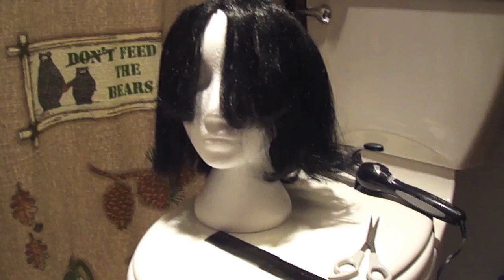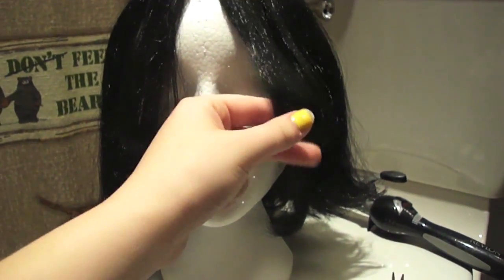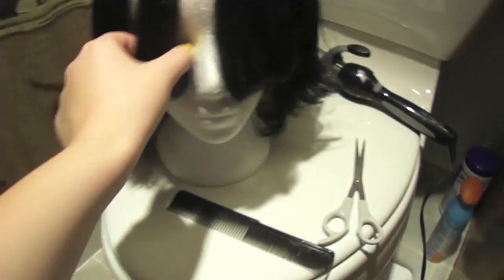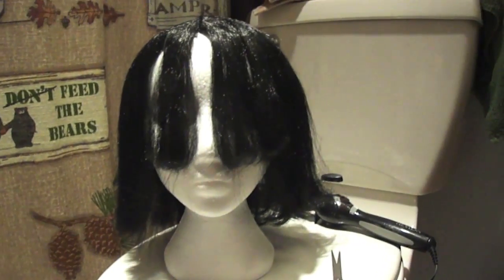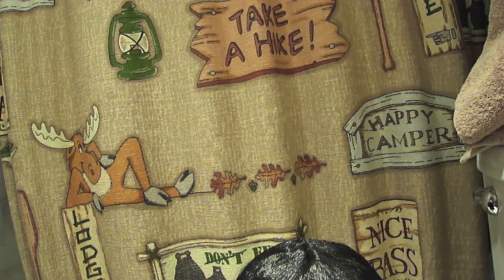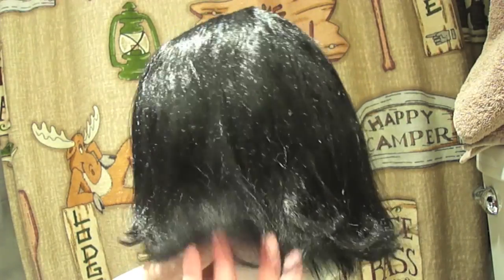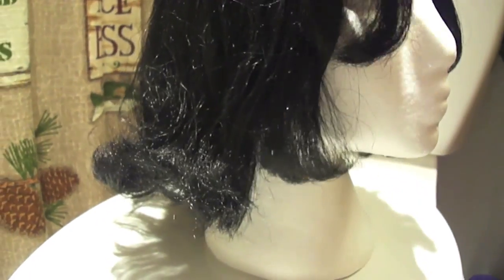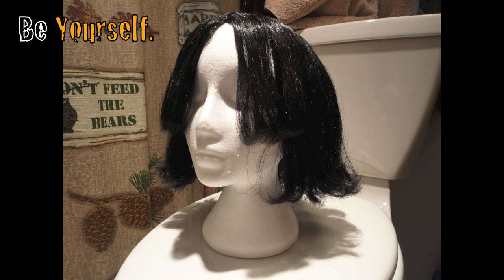How to Style Cheap Halloween Wigs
I styled Josh's wig for his Snape costume for Halloween this year and I wanted to show you guys how you can make a cheap wig, look higher quality and actually similar to the character you want. I wouldn't recommend to buy such a cheap wig if you were going to do a cosplay, or if you were planning on wearing the wig a lot, but for Halloween he is just going to wear it once and throw it away or something.

{Dj-L} Euphoric Ecstasy (ID: 272076) - Meonly70
[GrayZ] Dj splash Bass is kick (ID: 421625) - GrayZ
F-777 - Skyflight [GrayZ] (ID: 416390) - GrayZ

I hope this helped you all!